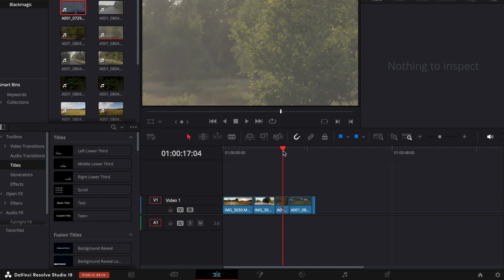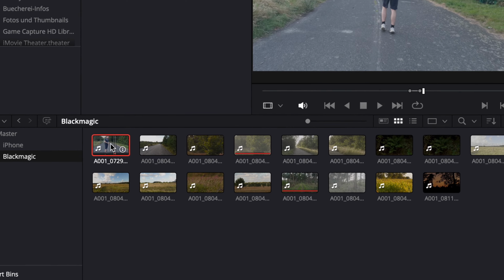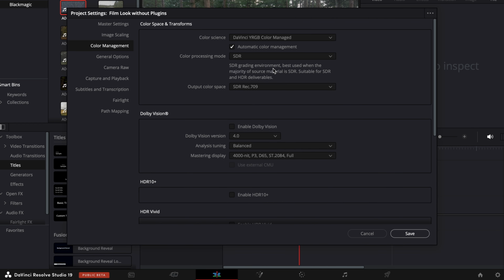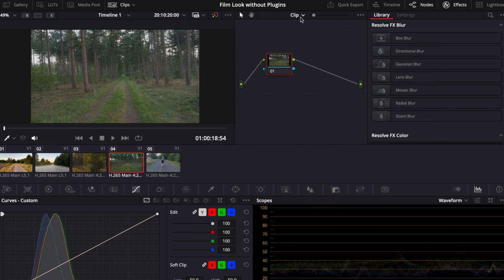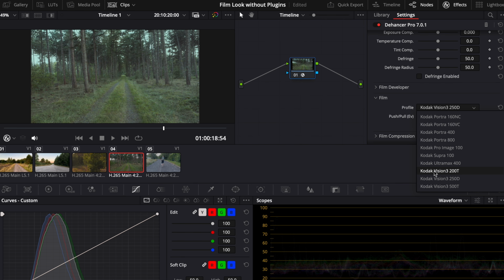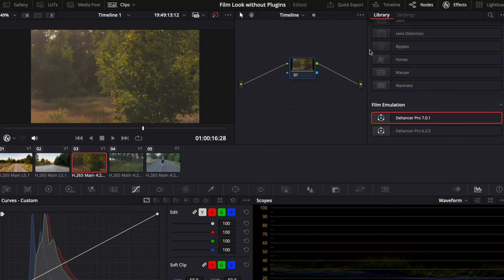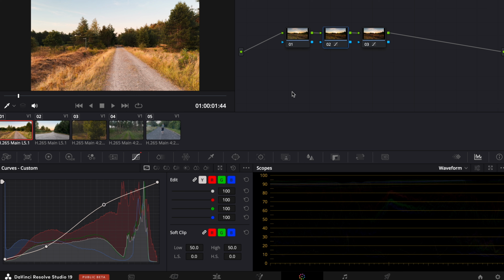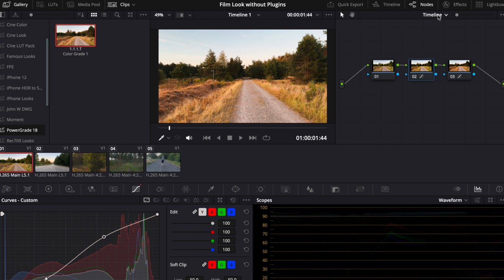These SIMPLE Color Grading Tricks Save Me Hours!!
Color Grading Tricks That Saved Me Many Hours in Davinci Resolve 18 & 19

2024 MBJ Media